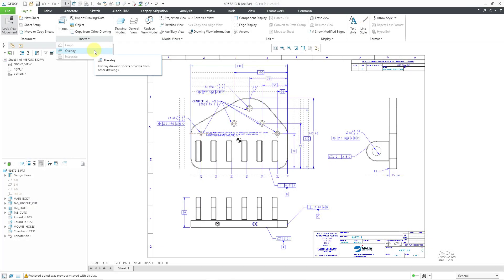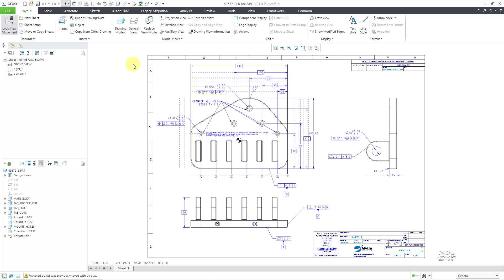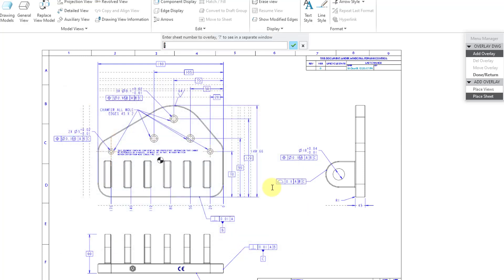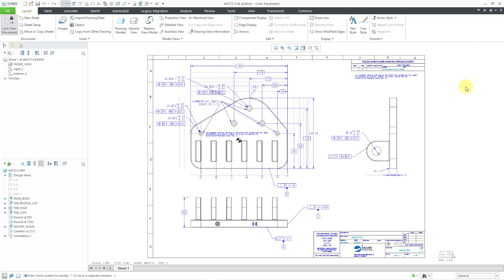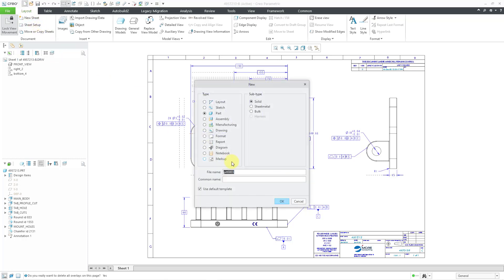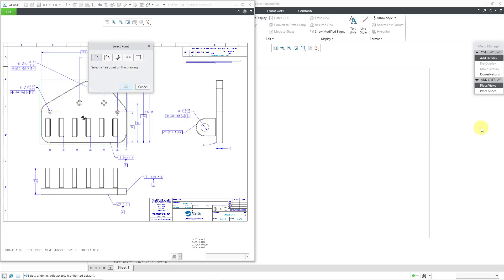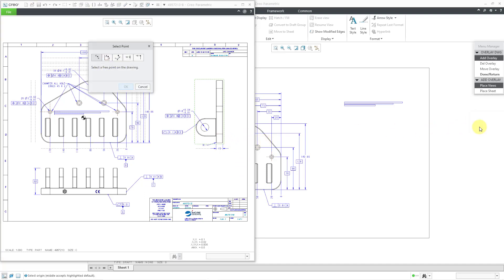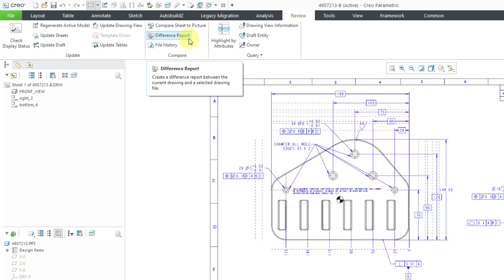Creo Parametric - Drawings - How to Create Overlays | Compare Two Drawings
This Creo Parametric tutorial shows the outdated Overlays functionality from the 1990s.

Thanks,
Dave